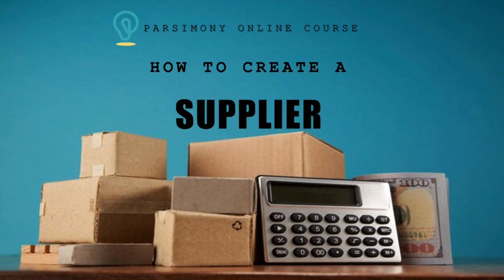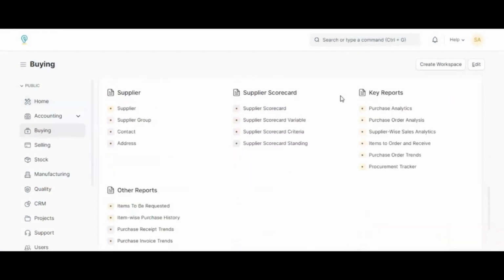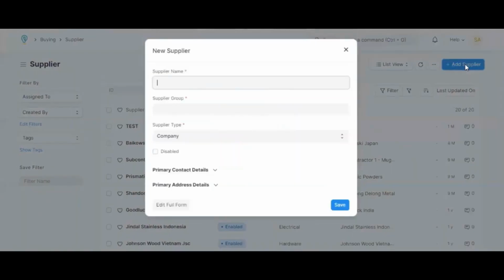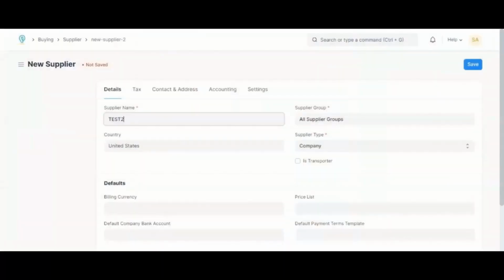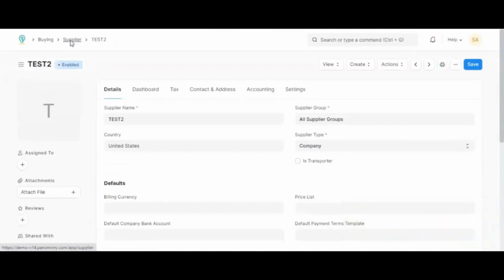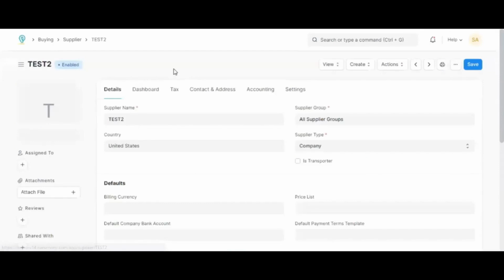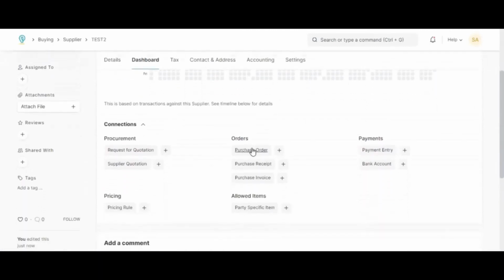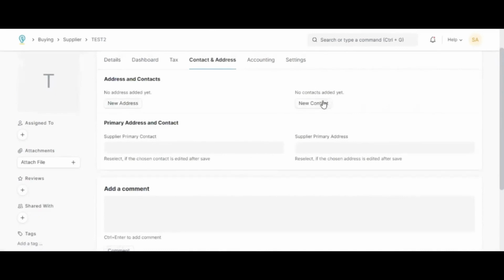Learn How To Create Supplier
Get ready to master Supplier Management with Parsimony's powerful Buying function!

Dive into managing purchase orders and invoices tied to each supplier for seamless tracking.

Plus, you'll discover how to efficiently handle multiple contacts per supplier, keeping your data organized and accessible. Get excited to level up your supplier game!

Highlights

💡 Access a wide range of options to manage suppliers efficiently.

💻 Add, edit, and delete supplier details to keep all data organized.

📑 View and manage purchase orders and invoices for each supplier.

📧 Manage multiple contact persons for each supplier.

🎉 Confidently manage supplier information and keep it organized and accessible.

to Master the Art of Procurement!